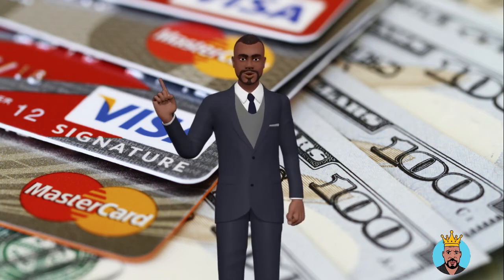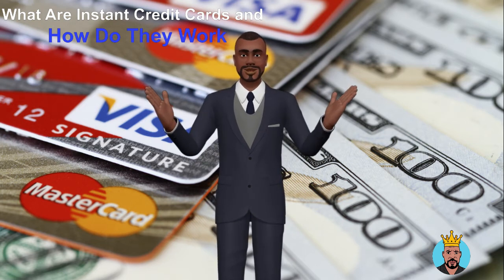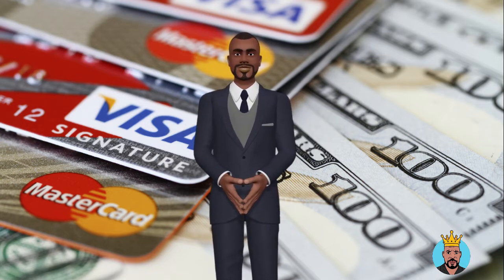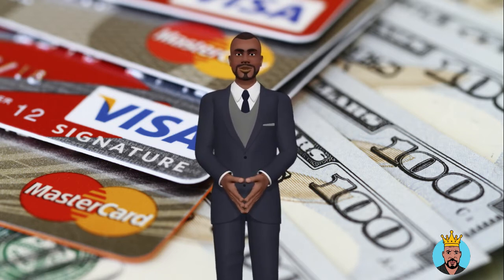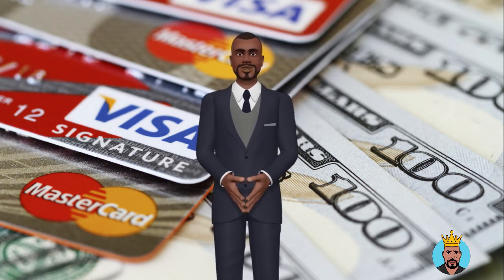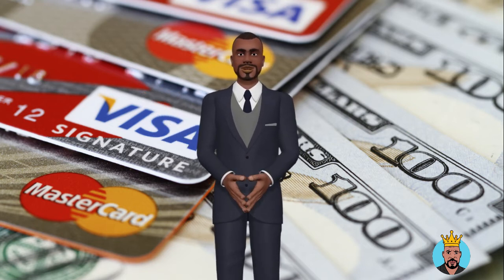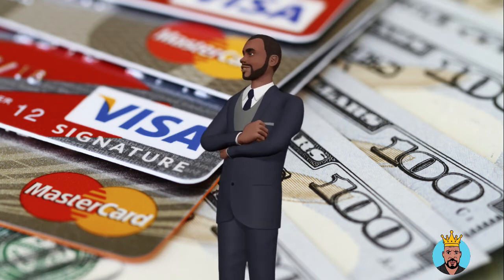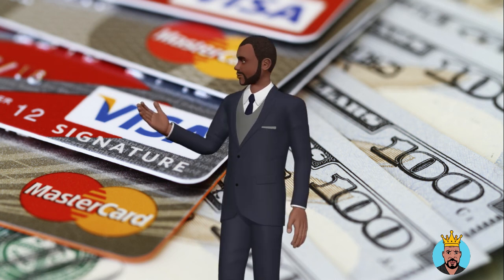What Are Instant Credit Cards and How Do They Work | TheCredit-King.com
For More Credit Tips, Credit Hacks, and Credit Repair Secrets visit. TheCredit-King.com

What is an instant use credit card? With an instant use credit card, you can apply, get approved and begin using your line of credit within minutes or the same day. You'll typically be mailed a physical credit card after the fact, but it depends on the type of instant use credit card you get